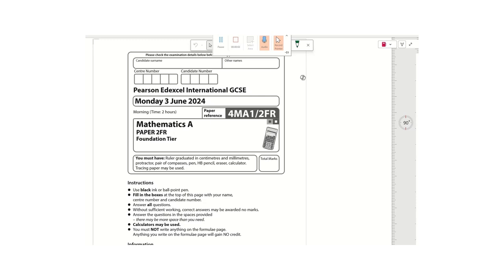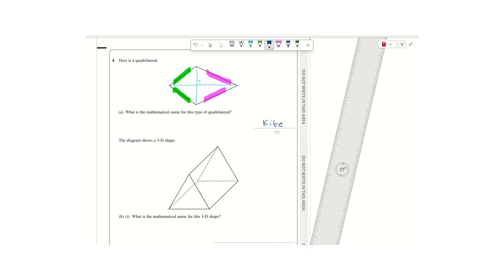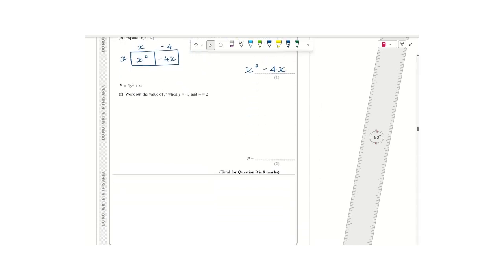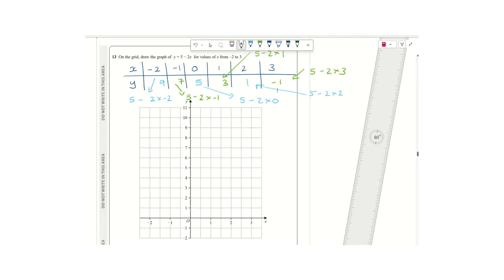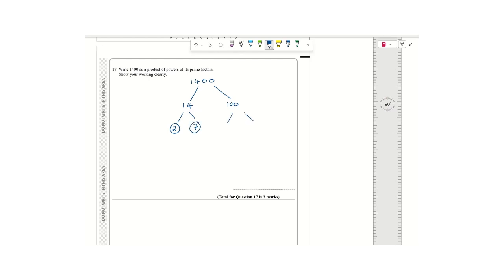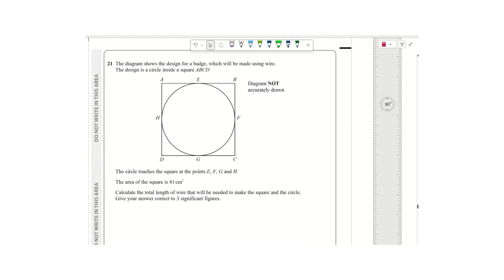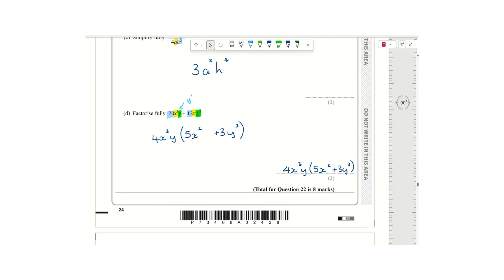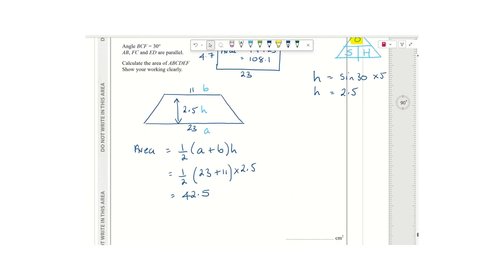June 2024 2FR Walk Through